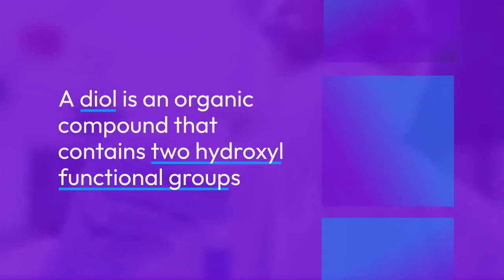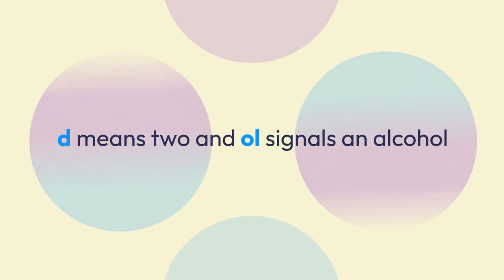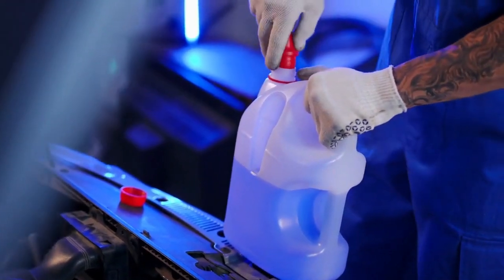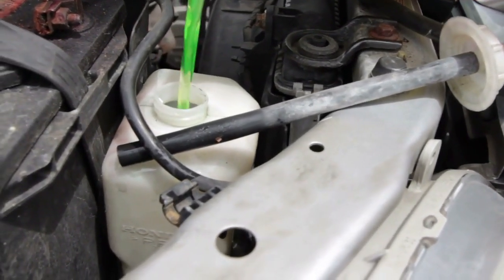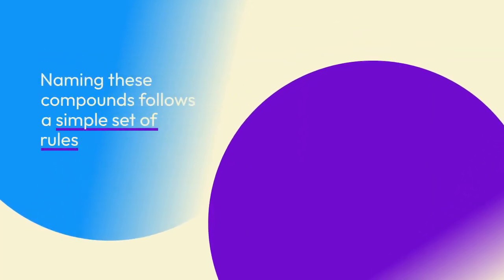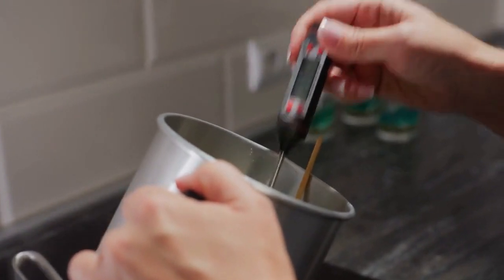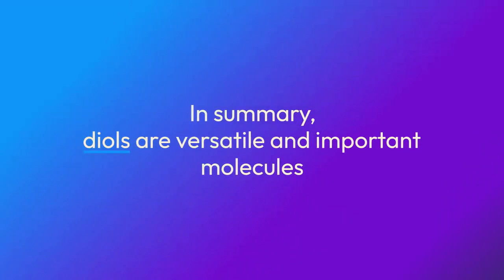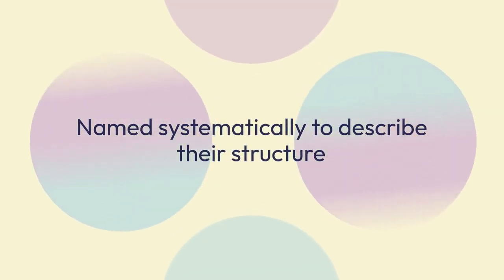What Is A Diol In Organic Chemistry?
What Is A Diol In Organic Chemistry? -- A diol is an organic compound characterized by the presence of two hydroxyl (-OH) functional groups. These hydroxyl groups are covalently bonded to different carbon atoms within the molecule's structure. The prefix "di-" indicates two, and "-ol" signifies an alcohol functional group. The presence of two highly electronegative oxygen atoms, each participating in a polar O-H bond, significantly enhances the molecule's polarity and its ability to form extensive intermolecular hydrogen bonds. This leads to diols typically having higher boiling points and greater water solubility compared to analogous monohydroxyl alcohols or hydrocarbons. Diols are systematically named by adding the suffix "-diol" to the parent alkane name, with numerical locants specifying the positions of the two hydroxyl groups. A prominent example is ethane-1,2-diol, commonly known as ethylene glycol, which is widely used as an antifreeze and a monomer for polyester production. Diols are important intermediates in organic synthesis and find diverse applications in industries ranging from polymers to pharmaceuticals.